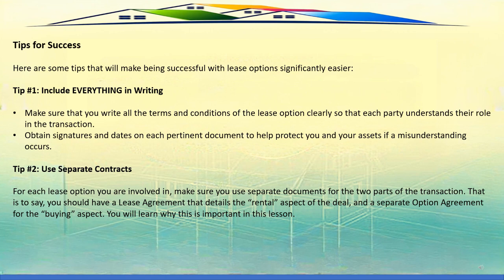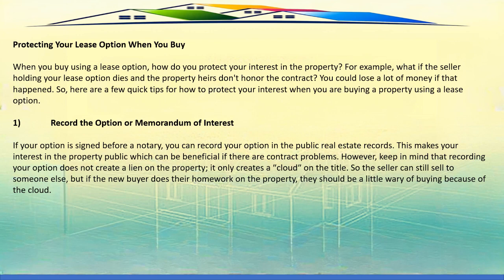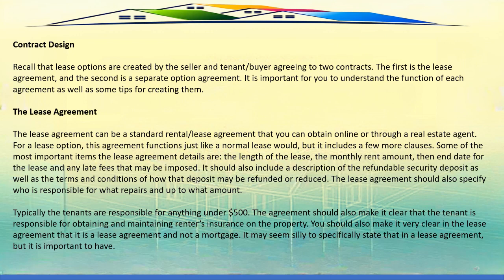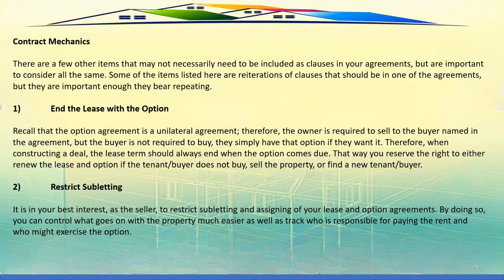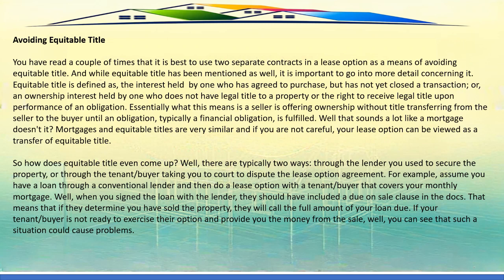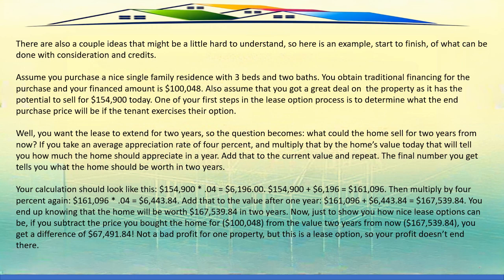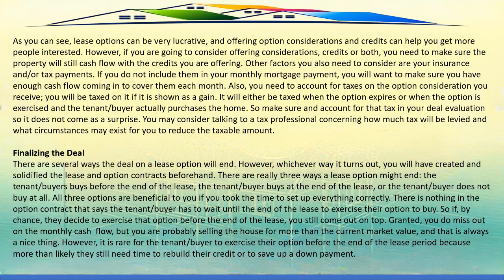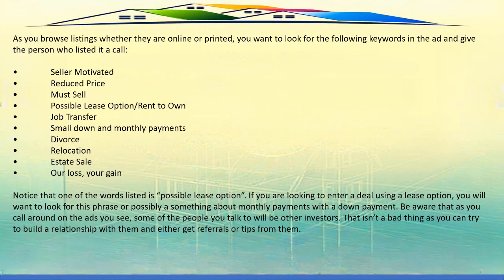How To Become A Pro Real Estate Wholesale Investor Step-By-Step Learning - Module 07 Lease Options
Real estate investing has been one of the most lucrative business strategies for hundreds, if not thousands, of years. The wealthiest real estate investors have fortunes upwards of $30 billion.

Real estate investment is also an excellent option for people who are already employed or running a different business. With a real estate business, you can easily generate a passive income that is almost tax-free while focusing on your career at the same time. Investing in real estate can pave the way for a steady income flow that is secure against inflation (both immediate and long-term).

Before you decide to drop hundreds or even thousands of dollars on some real estate “guru’s” system, save yourself time and money by learning vital foundational knowledge here first. Even if investing in real estate is completely new to you, it’s never too late to learn. And thanks to incredible learning tools like this Complete How To Wholesale Real Estate Step-by-Step learning, you can become a pro without ever stepping foot in a classroom. That’s because it covers more than just investment basics and gives you an in-depth look at important practices and processes, including how to flip houses, what it takes to close a deal and even commercial real estate analysis.

Until next time, keep exploring and never stop chasing your dreams.